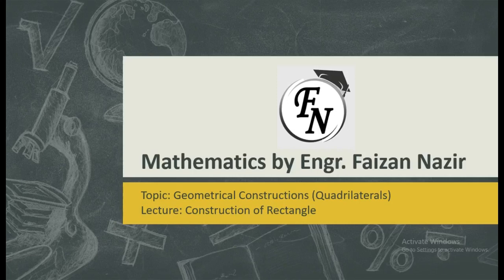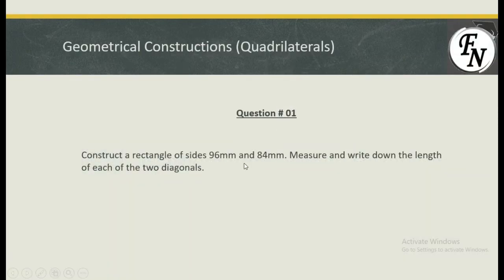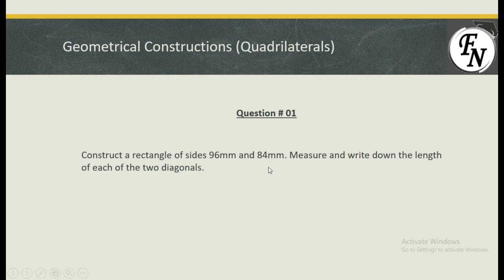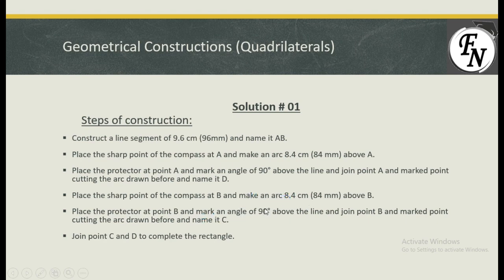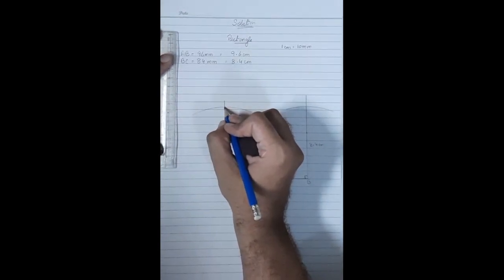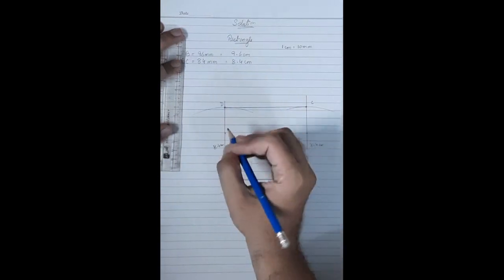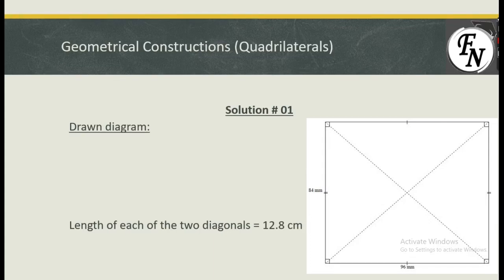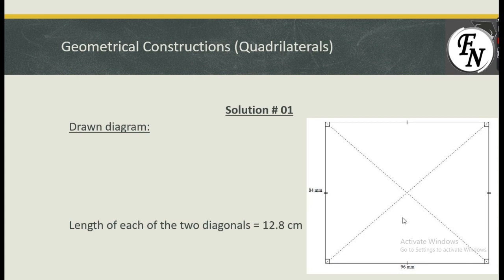Construction of Quadrilateral (Rectangle)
This video will assist you in making an understanding of how to construct a rectangle using its properties in the construction moreover it will help in measuring the length of diagonals.